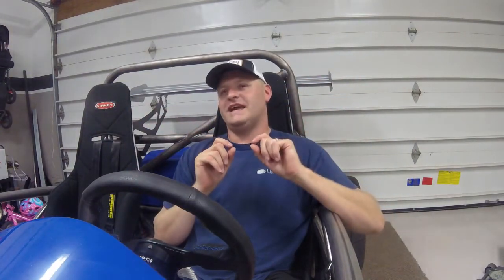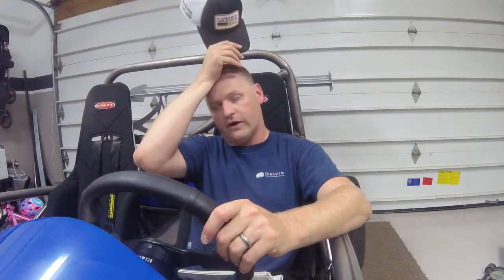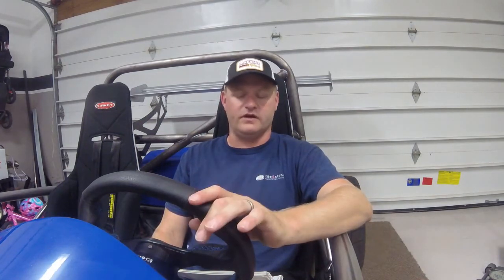Exocet Build: How To Register An Exomotive Exocet (Part 46)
Long-winded video on registration of the exomotive exocet.  This process will mainly only Apply to Oregon, but you might get some useful tips even if you don't live in Oregon.